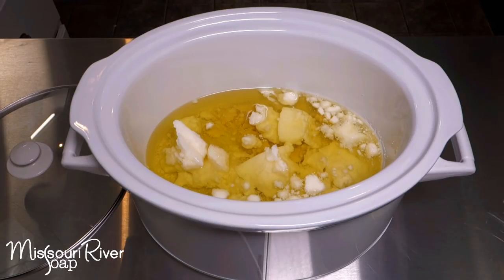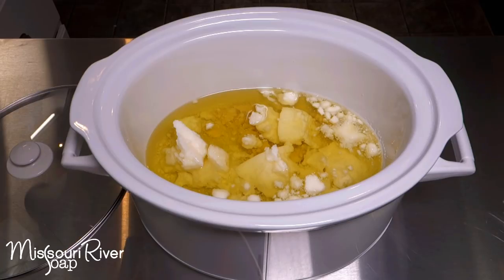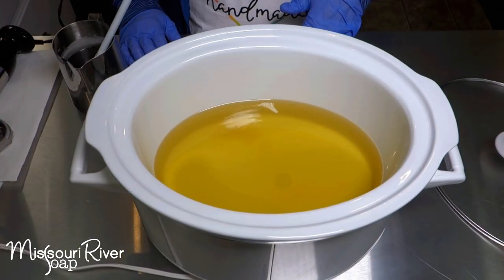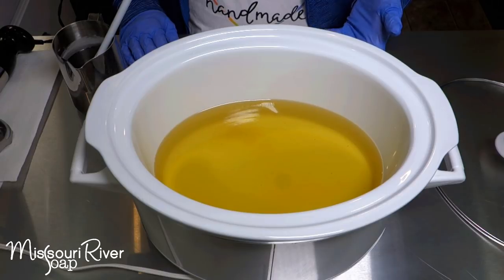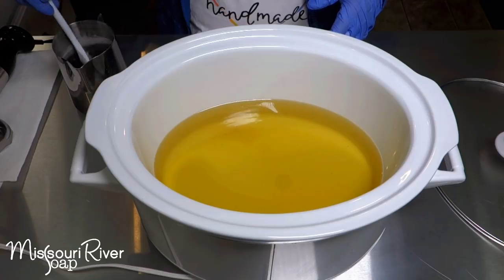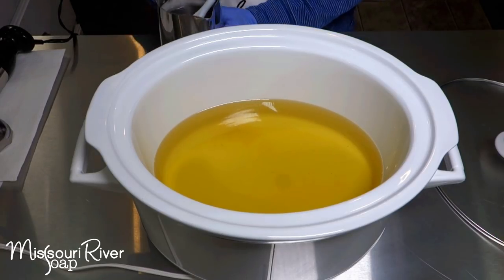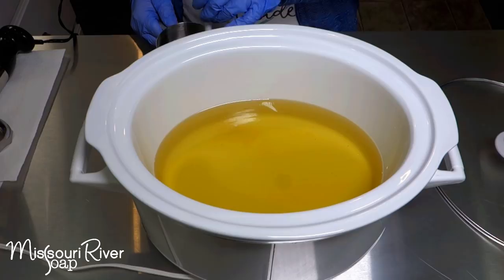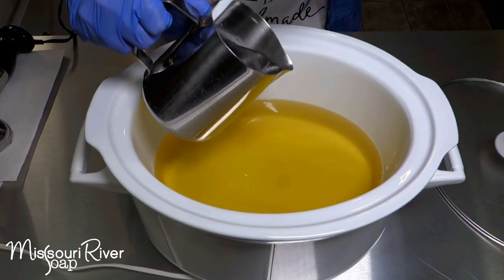I'm Making Hot Process Soap! | MO River Soap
This video has been requested many times over and I finally got it made! (This video is not intended to be a tutorial.) Please note that my goal here was to use my recipe and reduce the water so that the end soap is not water-logged. I really don't like HP that has so much water that it has to cure for as long or longer than a CP soap. I know there are many things that can be added for a more fluid cooked soap batter...but I was still trying to avoid that extra liquid. :-)

Camera used to film: Sony Cybershot

Camera used for images: Nikon D3200 with 50mm lens

Video Editing Software: Corel Video Studio Pro

LEARNING RESOURCES

FAQ

How do I get started in soapmaking?   I would recommend starting by arming yourself with knowledge. Educate and then experiment. Be sure to follow all proper safety precautions. A great starting place is the beginner cold process soapmaking series by SoapQueenTV here on YouTube. You can then purchase all the supplies you need at Bramble Berry.

Why don't you share your cold process soap recipe? Our recipe is proprietary. We can't give away all our secrets now can we? :-)

Where do you buy your oils?   We purchase our oils in bulk at Soapers Choice, Jedwards International, or Bramble Berry.

Where do you buy your colors?   We buy our colors at Bramble Berry and Nurture Soap.

Where do you buy your packaging materials?   We buy our packaging materials at various suppliers including Paper Mart, ULine, Nashville Wraps, and Amazon.